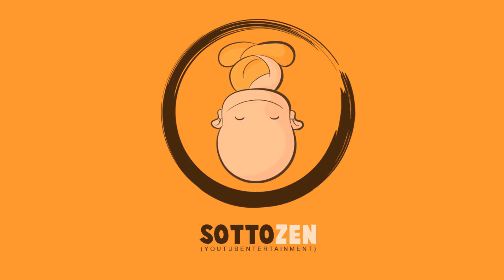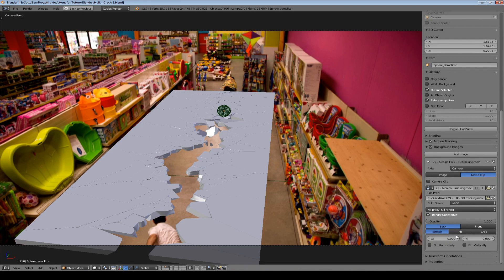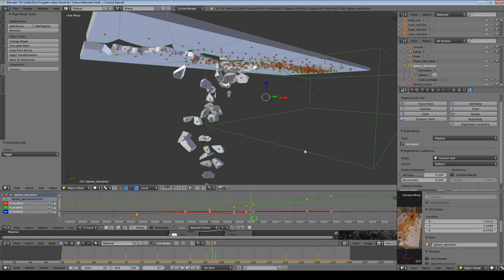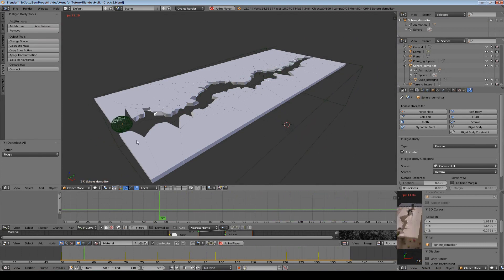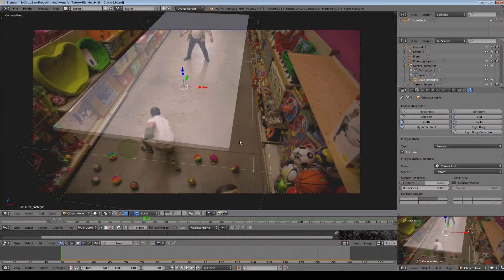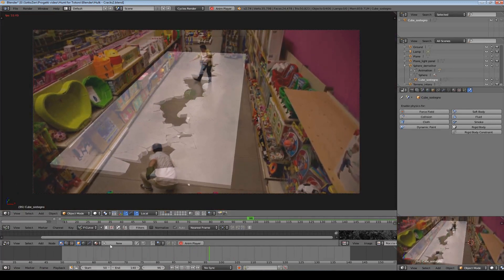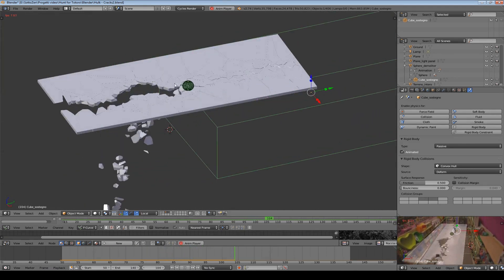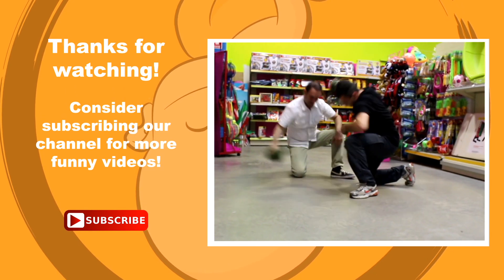Breaking down a concrete floor - Blender Tutorial - Rigid body simulation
Hi guys, this is a simple tutorial about some physics simulation in Blender that i made in order to get the effect of breaking down the concrete floor in the scene from our last short film "Hunt for Tototro"

I explain some very basic concept about Rigid Body simulation in our beloved Blender showing how i did this visual effect, i hope you will find it useful.

Give me some feedback, good or bad doesn't matter, and feel free to ask me if you would like to learn about some specific topic, if i can, i will be happy to make a tutorial based on your request.

Ciao :)
Stefano - SottoZen